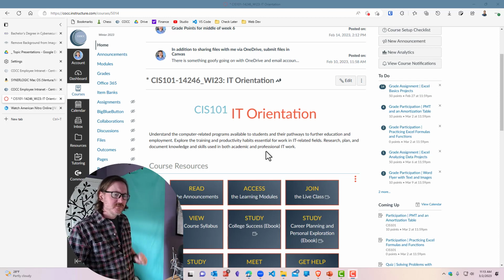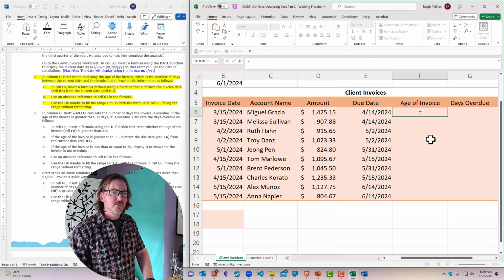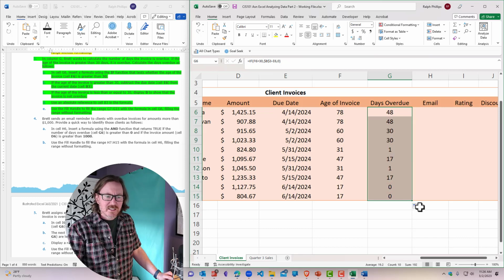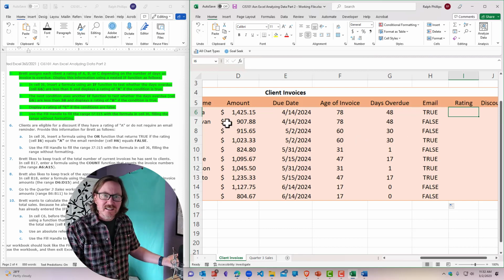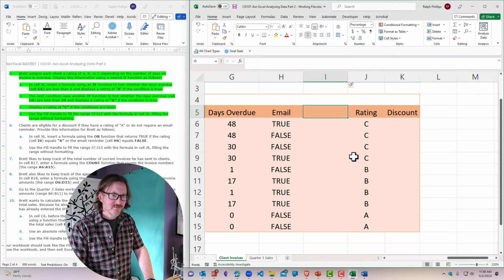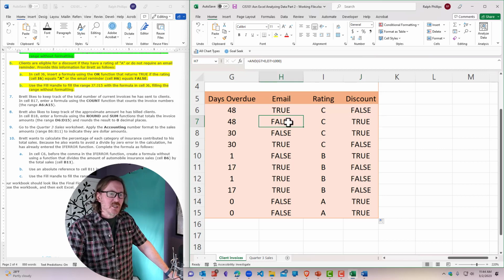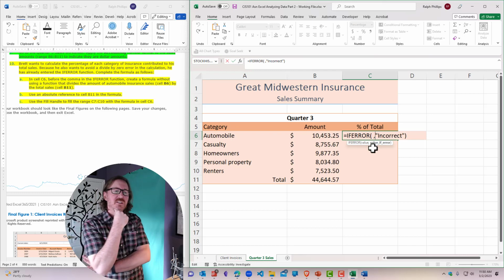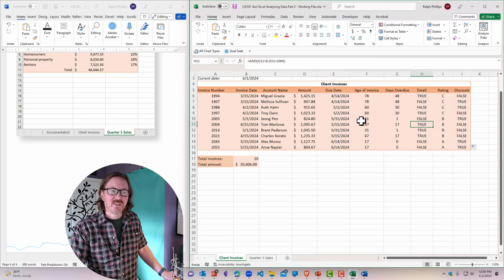CIS Assignment Demo - Analyzing Data with Excel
This is a walk-through demonstration of a portion of an Excel-related CIS assignment. This assignment activity is used in CIS101 and CIS120.

We use several functions in Excel: DATE, COUNT, IF/IFS, AND, and OR. There's also a few basic calculations that don't use functions.